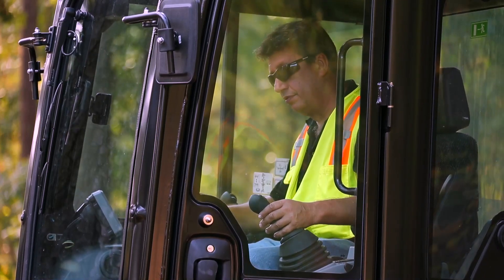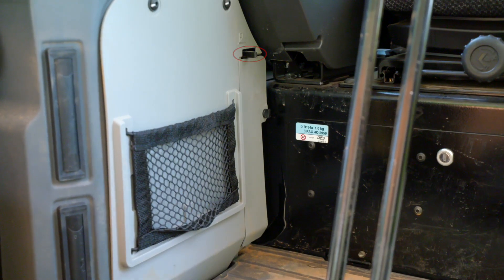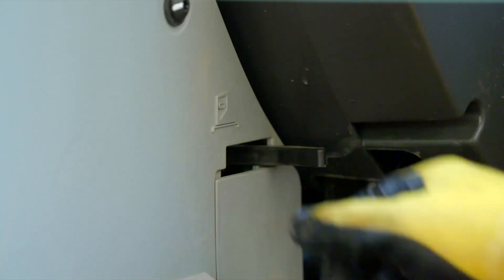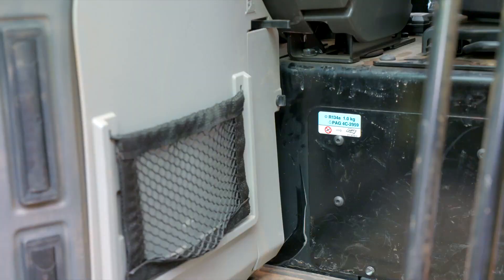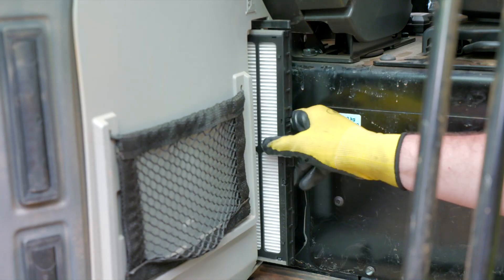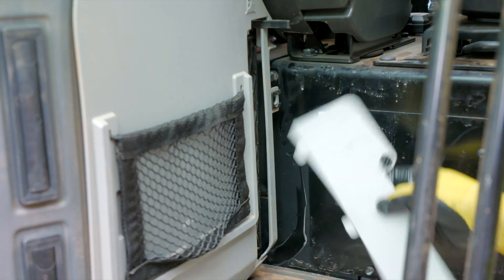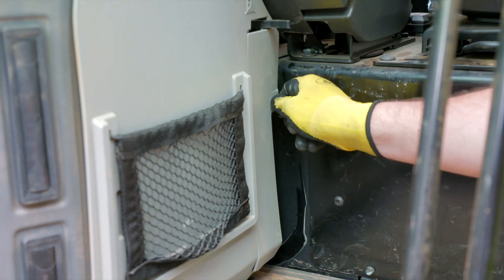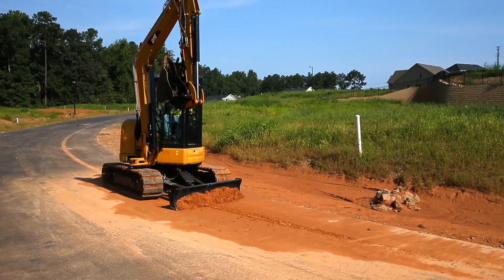Optimizing Air Conditioning Performance on a Cat® E2 Mini Excavator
For more information about the full line of Cat® Mini Excavators,
Learn how to maximize the air conditioning system performance on a Cat Mini Excavator in this short video.